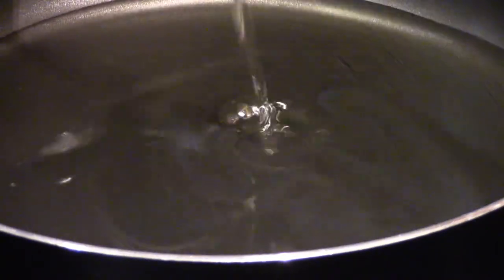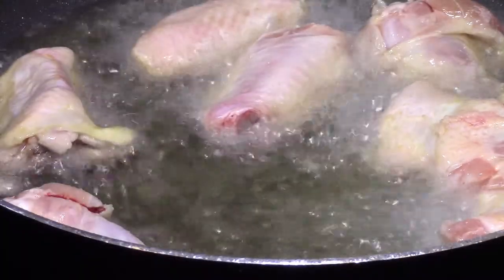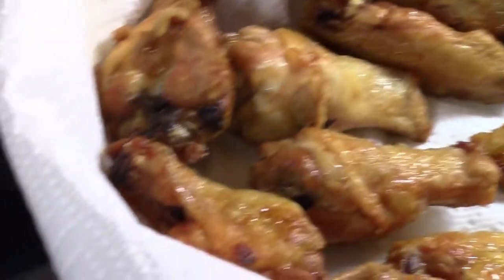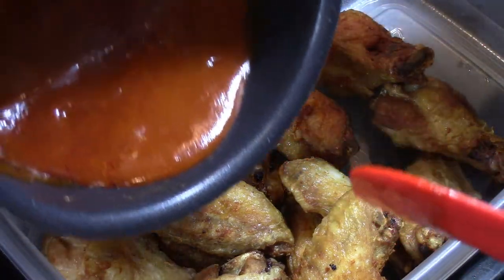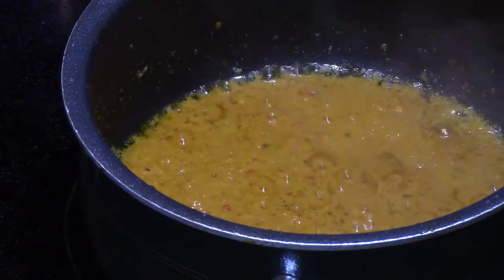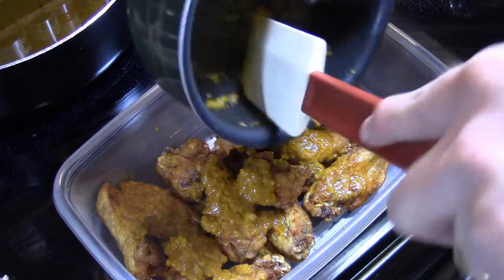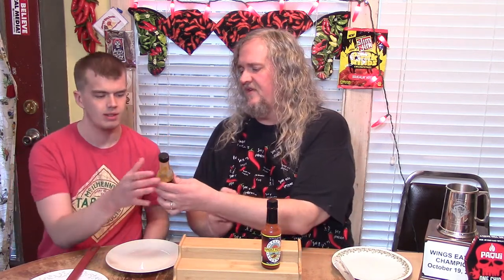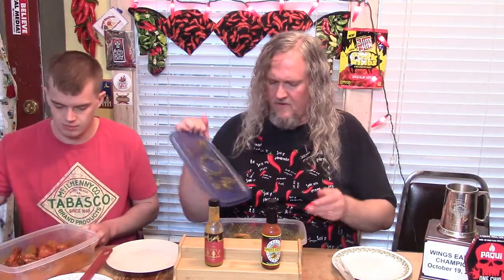Death Wish Wing Review: Heatonist Triple X vs. Dave's Ghost Pepper Sauce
a stevosmitty fire and brimstone presentation,

00:31 cooking process
04:18 introductory remarks
07:00 plating & eating Dave's Gourmet Ghost Pepper wings
11:27 eating the Heatonist Triple X wings
15:58 the squash bug rant
18:06 final thoughts

My son, Aaron, and I chowed down on some pretty serious wings before he went back to school. Dave's Gourmet Ghost Pepper Sauce vs. Heatonist Triple X, the current last dab sauce on First We Feast, Hot Ones.

Credits:
Logo:
Artwork: Sarah Schmidt
Sound effects: Earthquake and Lava sounds (opening logo) in the public domain Volcano eruption sound by smcameron Lava flow, ending logo Sound effects obtained

(alt. spellings: steveosmitty, steveosmithy, Steve Schmidt, Stephen, Steven, stevo, steveo, smitty)